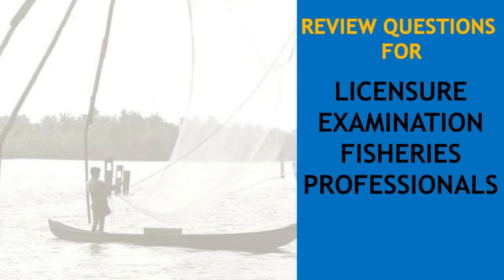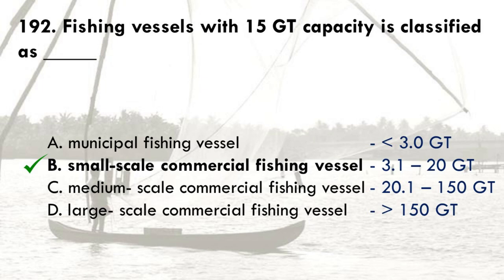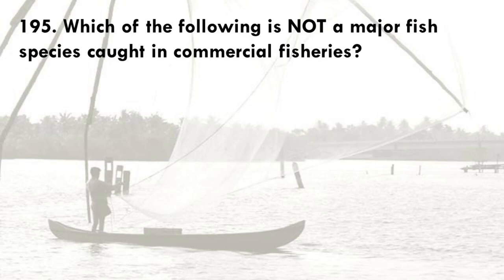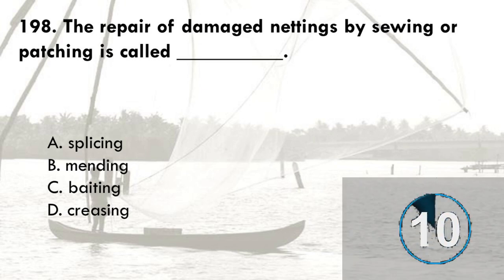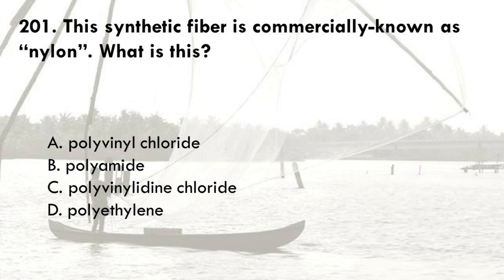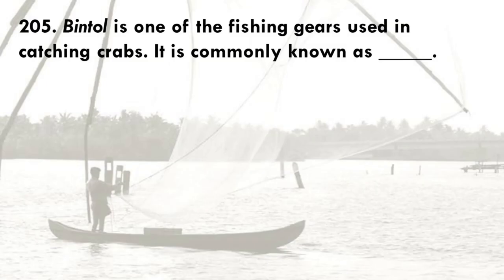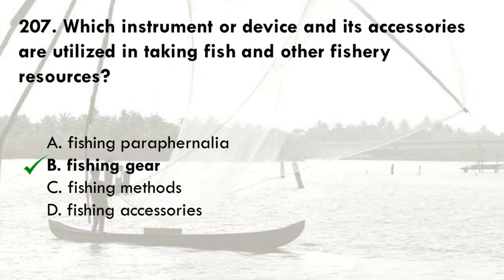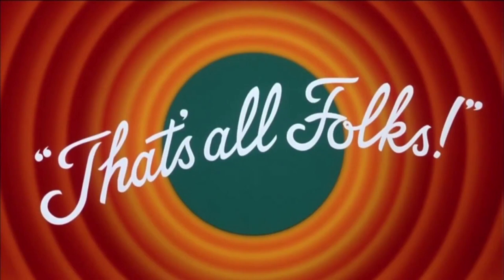[Q191-210] REVIEW QUESTIONS AND ANSWERS IN CAPTURE FISHERIES 3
REVIEW QUESTIONS AND ANSWERS IN CAPTURE FISHERIES

I am sharing another batch of review questions, this time for Capture Fisheries.

I would like to acknowledge the following applications for making this video possible:

1. Animaker - for the voice over or text-to-speech app

2. Wondershare Filmora - for video editing and effects enhancement

3. HandBrake - for reducing the file size of the videos